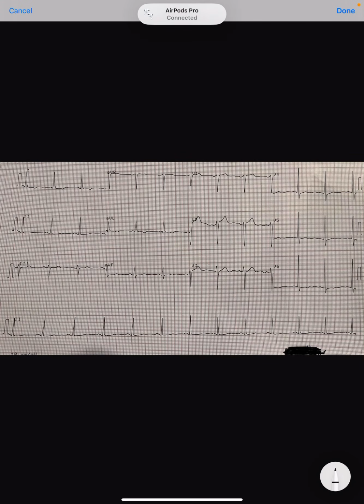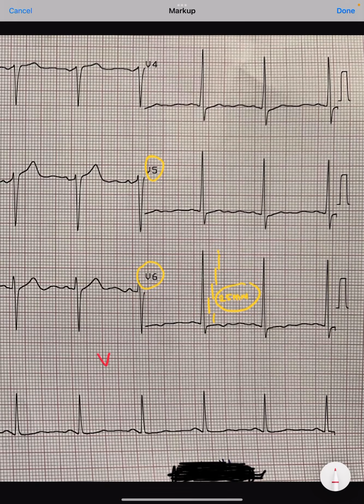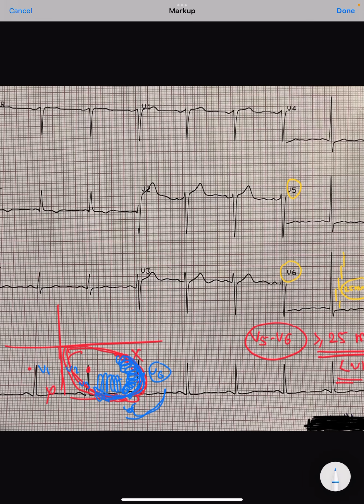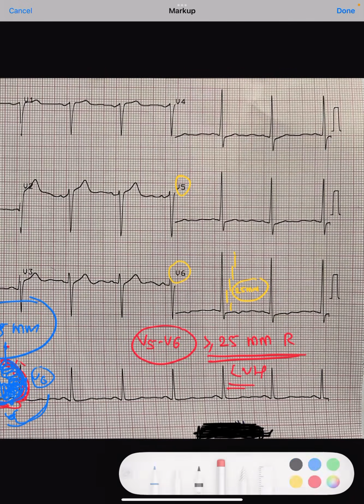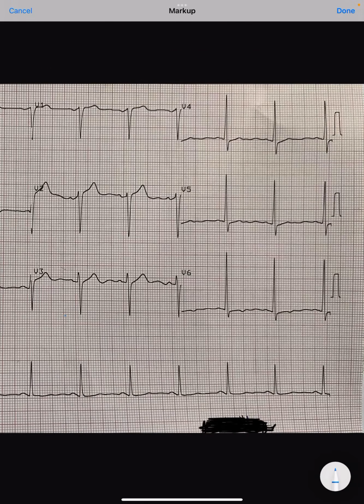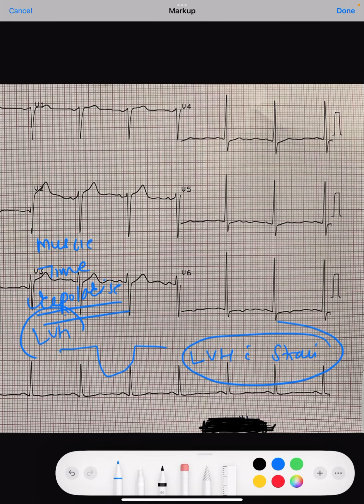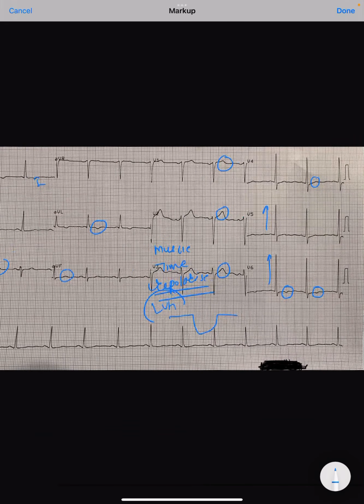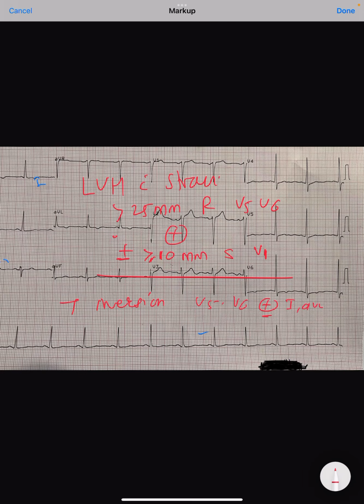ECG - LVH WITH STRAIN